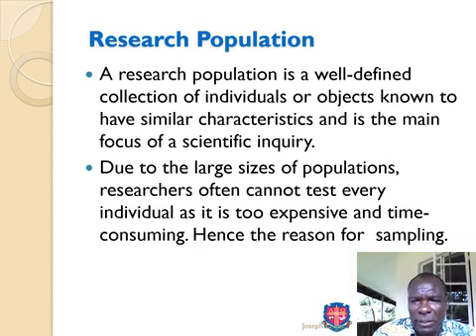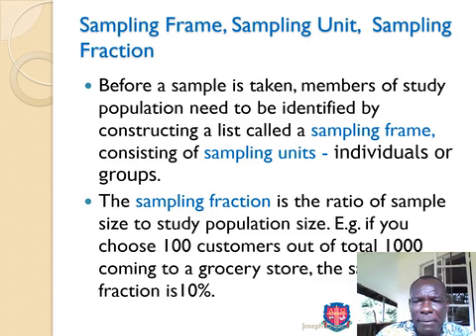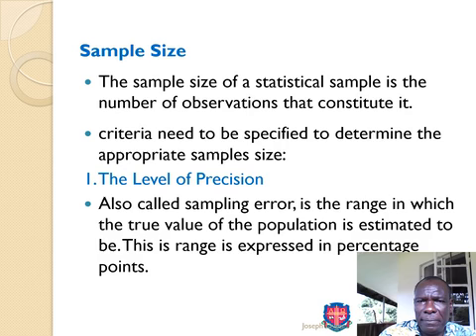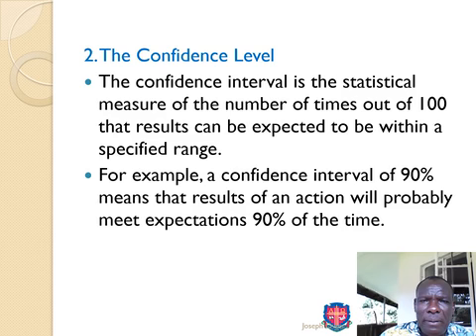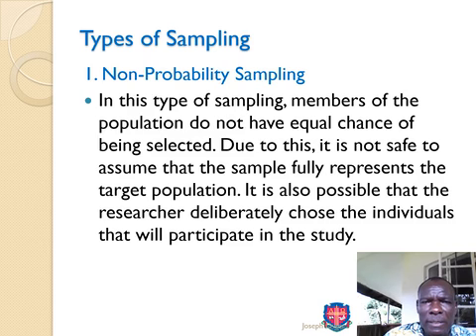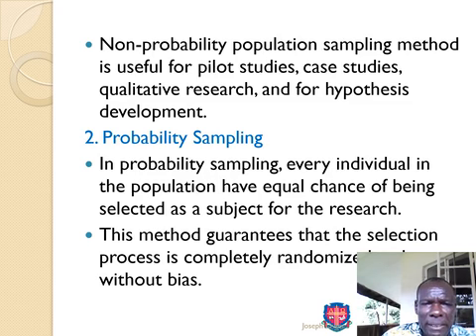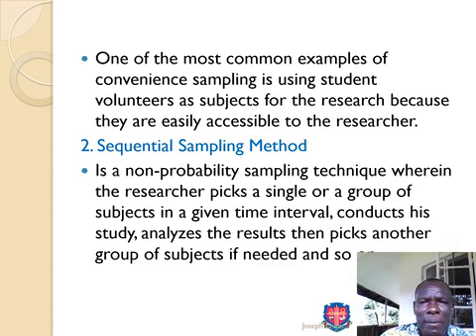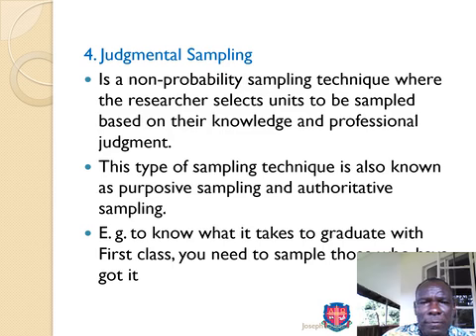Population and Sampling Techniques 1